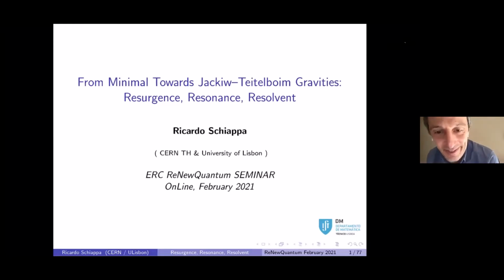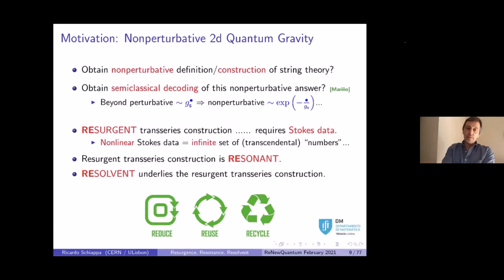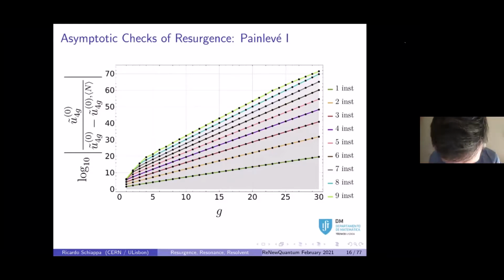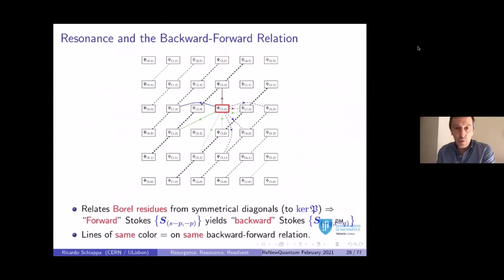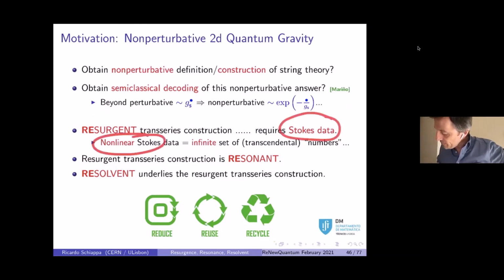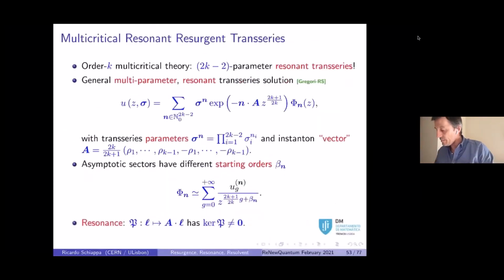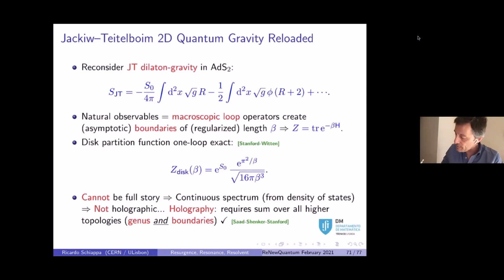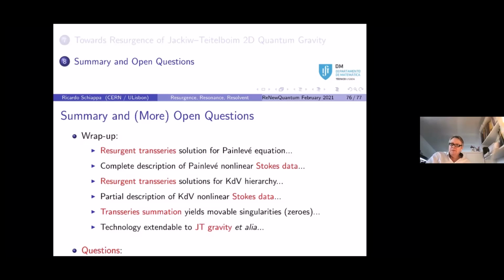ReNewQuantum Seminar by R. Schiappa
ReNewQuantum Seminar by Ricardo Schiappa (IST Lisbon)
Title: From Minimal Towards JT Gravities: Resurgence, Resonance, Resolvents